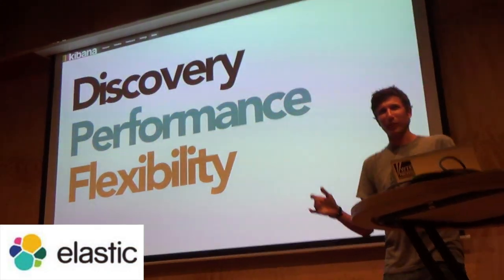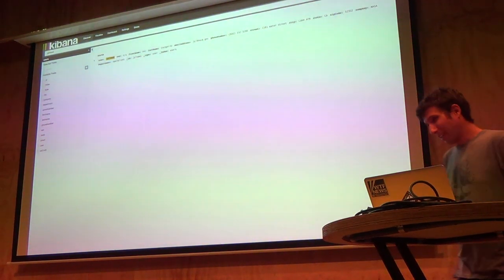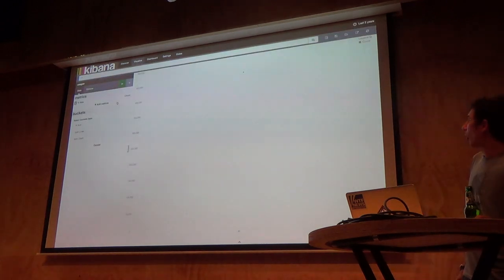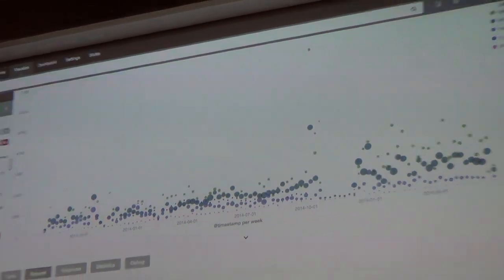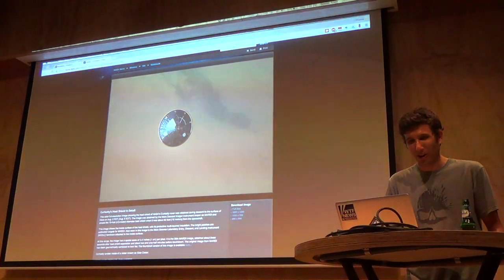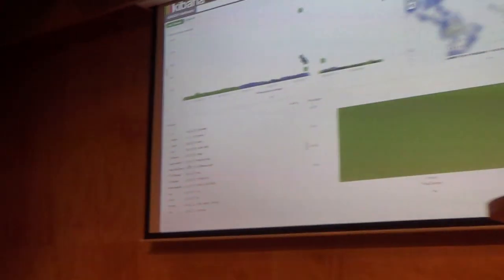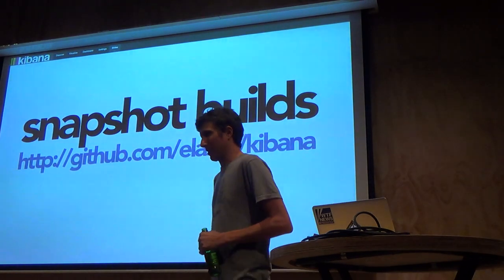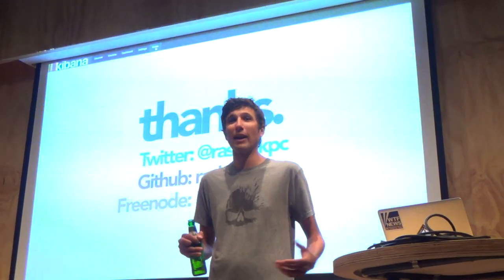Kibana 4 - Discovery Performance Flexibility - Rashid Khan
Presentation by Rashid Khan at Elastic User Group NL on June 17, 2015